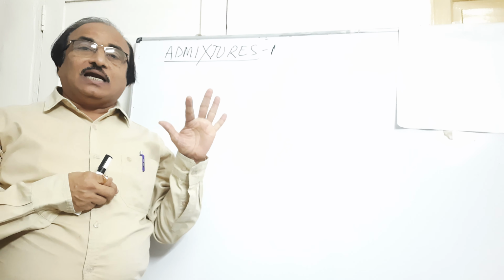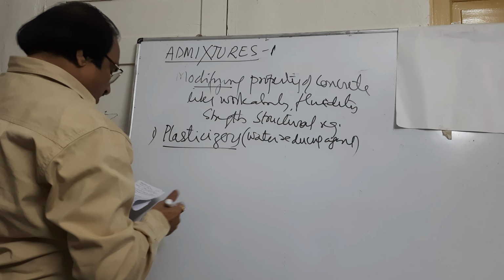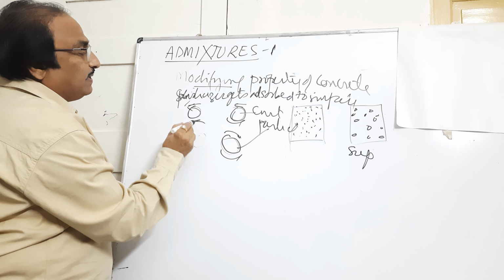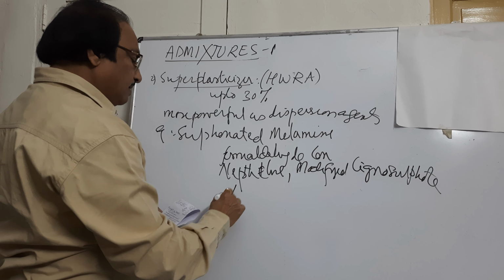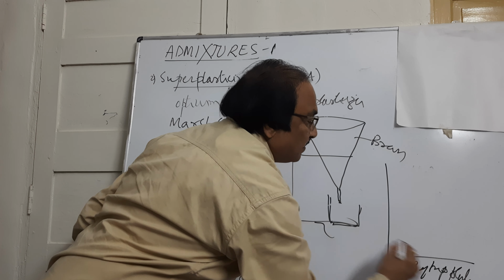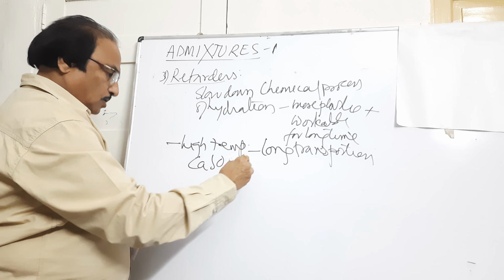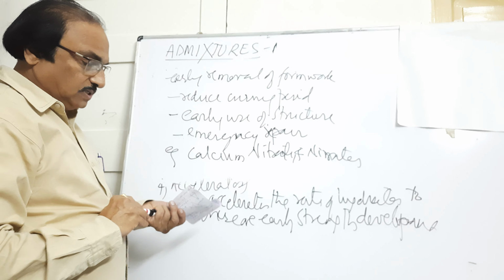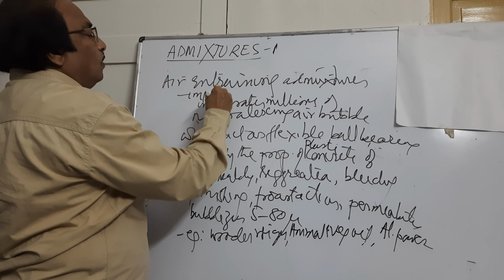CT BKKOLHAPURE ADMIXTURE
CT BKK ADMIXTURE: ADMIXTURE are the additional ingredients used in concrete other than Cement, Fine Aggregate, Coarse Aggregate and Water to modify the properties of concrete so as to make tailor-made concrete